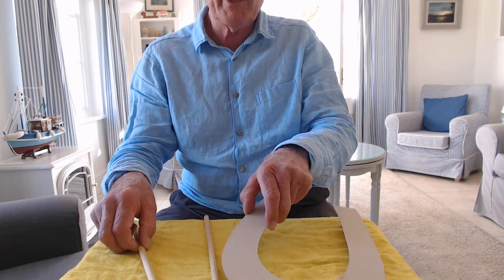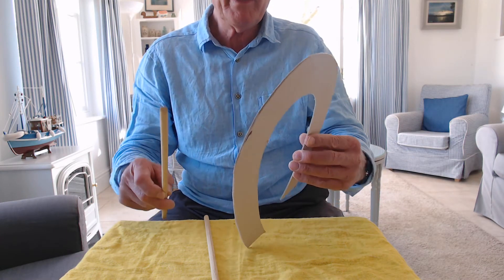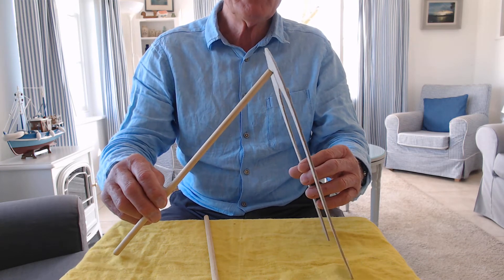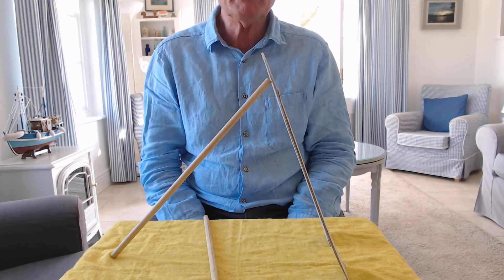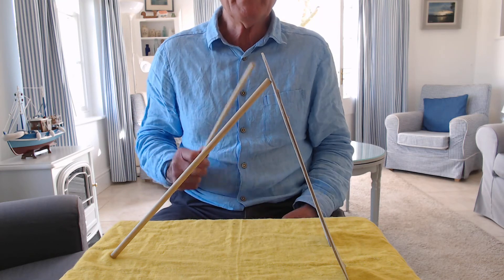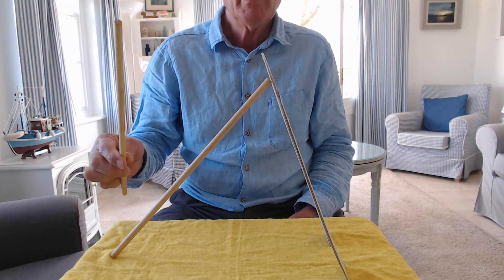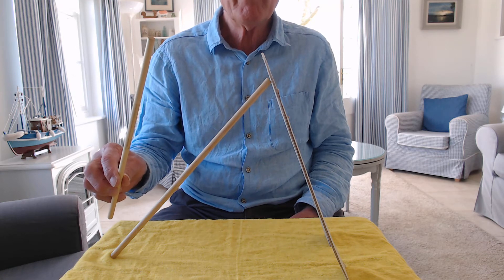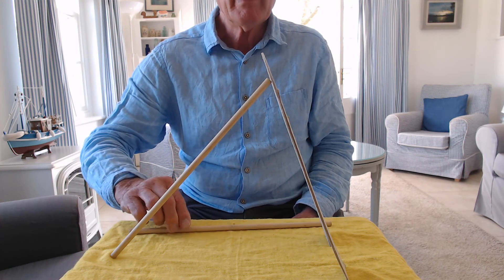Cardboard horseshoe - balancing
An interesting puzzle about balancing. See if you can work out how to do it - there are no answers on this video!